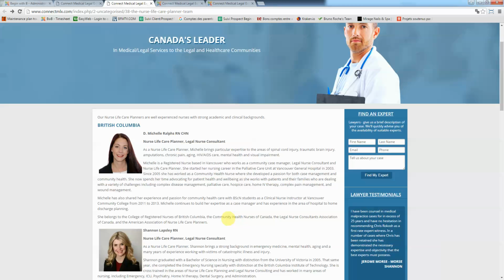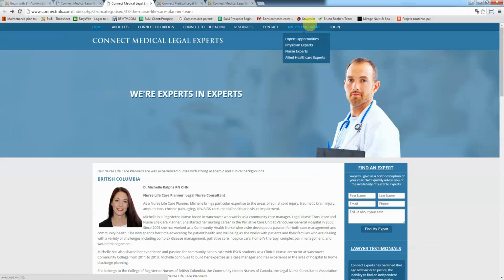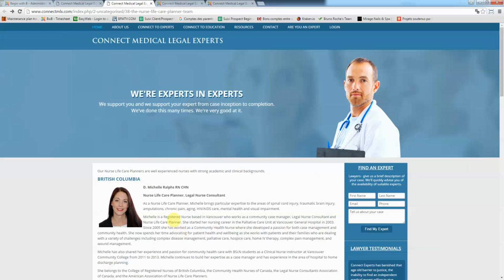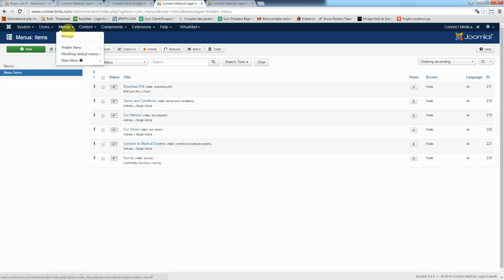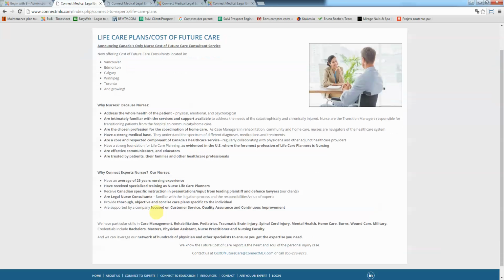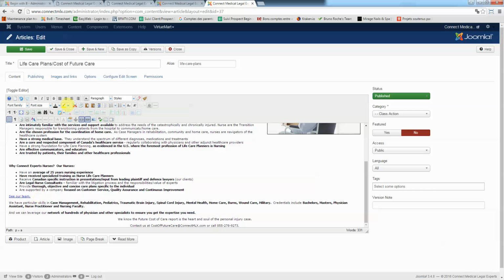Add a simple link to an internal page on Joomla 3.x and JCE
This quick tutorial explains how to associate a menu item link to a page and make a link to it from an existing page.
Requirement: Joomla 3.x, JCE editor